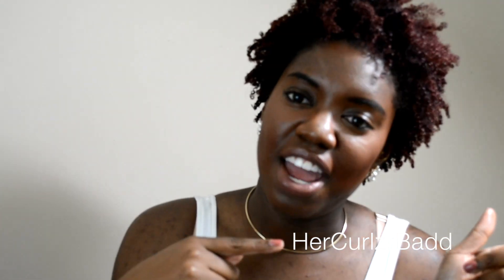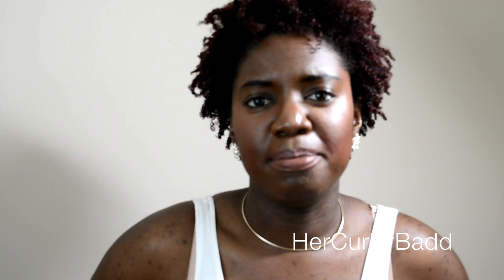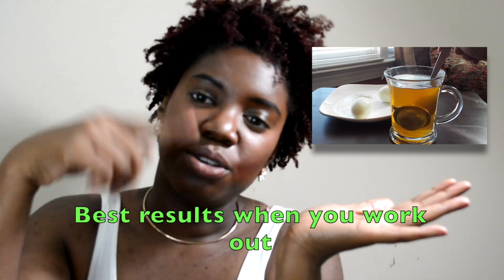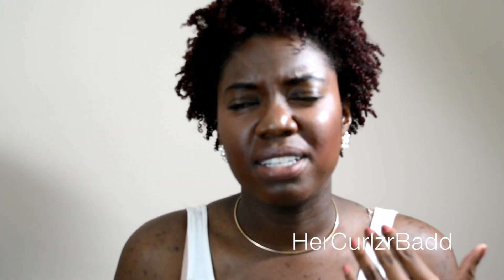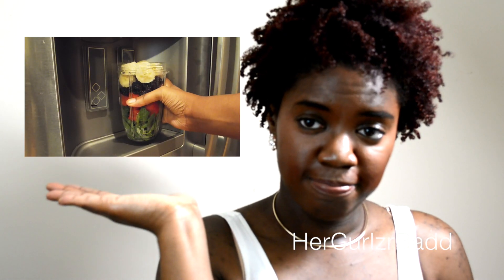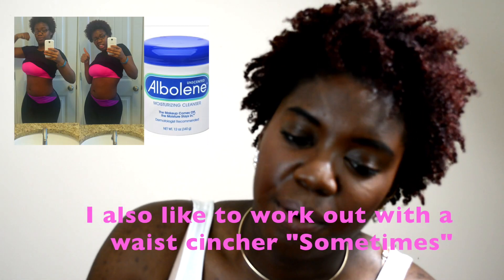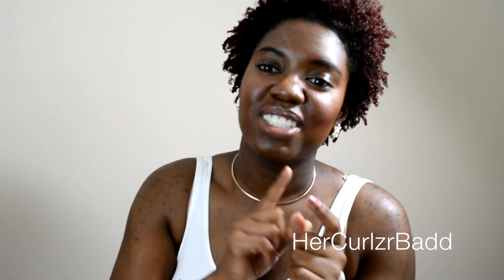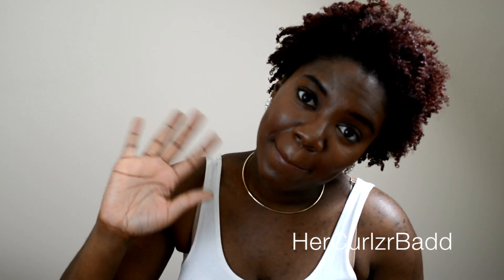How to lose Belly Fat (Requested)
Here are some tips that have helped me throughout my weight loss journey. I am not a professional, I am only telling what has worked for me. I work out about 5xs a week, which includes cardio & lifting. I have slowed down a little bit on the cardio so that I can gain more definition in my body. Working out and eating healthy is a lifestyle, so it will take some time getting use to. Thank you Ghana Goddess for the Request!

H I T    U P    M Y   L I N K S